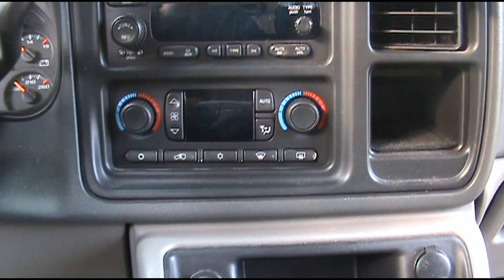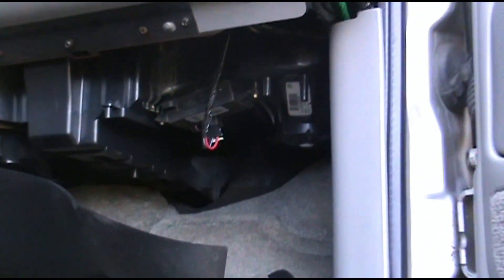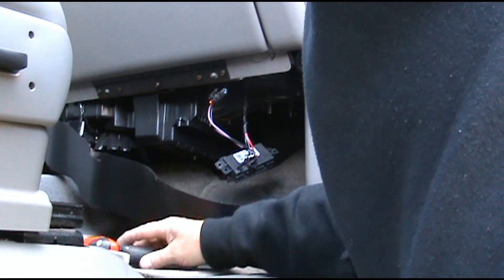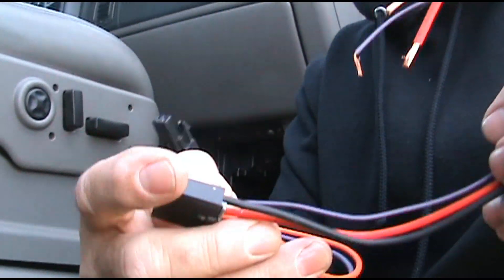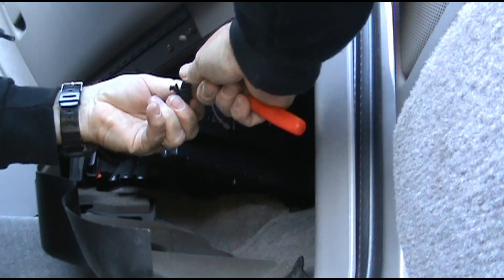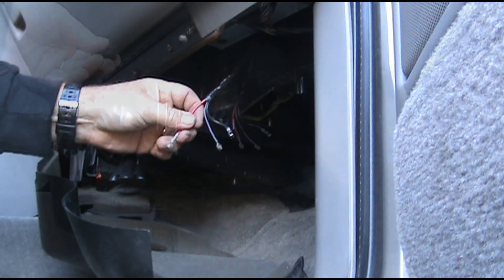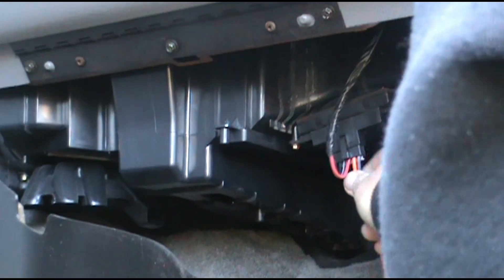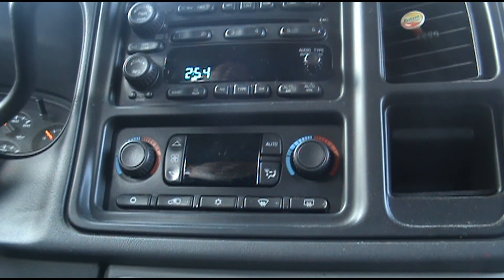2005 Chevy Tahoe Blower Motor Resistor Replacement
How to replace the blower motor resistor on a 2005 Chevy Tahoe without cutting any wires.